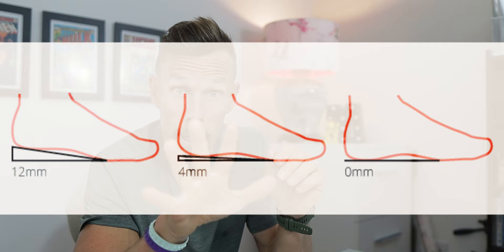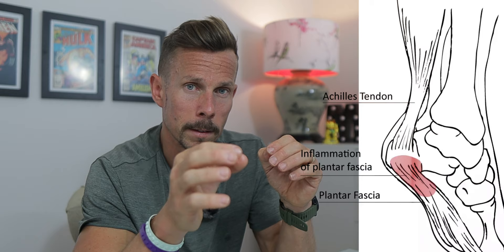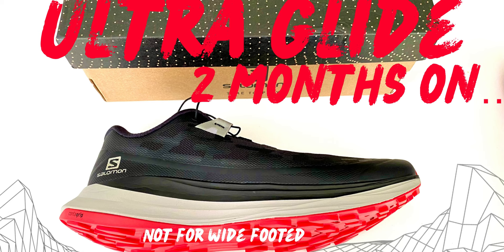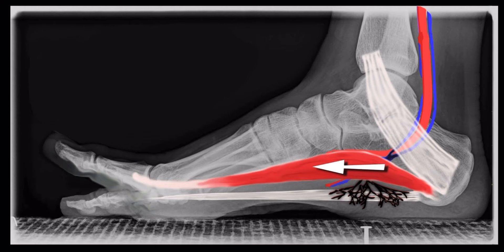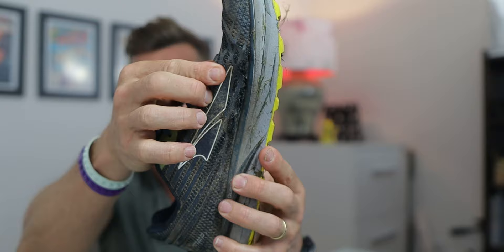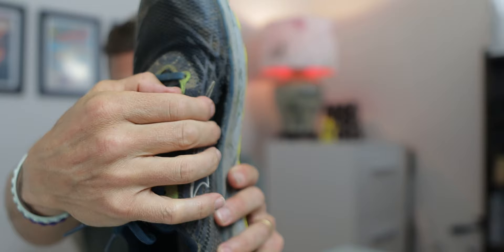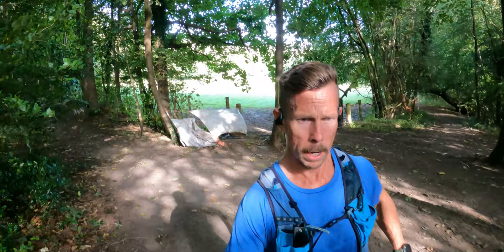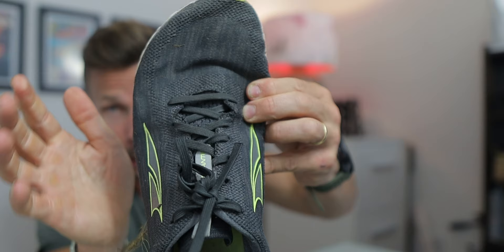WHY ZERO DROP & WIDE. (helped w/ plantar fasciitis, Morton’s neuroma & knee issues).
So a rather long video, so please bare with it but one that tells the tale of my heel pain(plantar fasciitis) and the most likely cause of it.

After detailed analysis & record keeping of how the foot felt after runs, stenches and other methods of rehab I worked a few things out.

Long story short - I naively blamed the heel pain on the lack of heel cushion, but clearly way too simplistic. More space was the key.

I am really glad to say I am back in the Altra @altrarunning as they just work so well, especially the superior. I was always afraid to take the 20mm shoe out for too long as assume not enough cushion, wrong again. A fantastic shoe for those who want ground feel, space and a light feel.

So, happy to say the heel pain is not at only 5-10%, compared to 20-30% in the mornings … all Morton’s neuroma issues gone, knees good and feet 🦶🏼 generally all good to go!